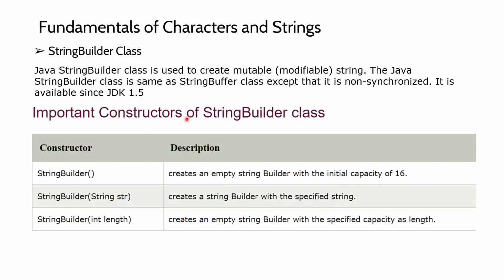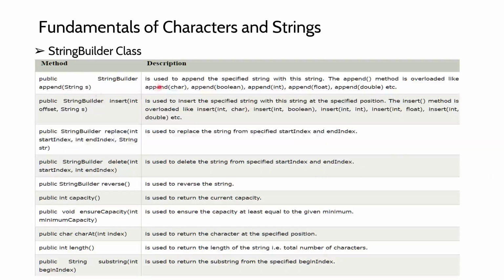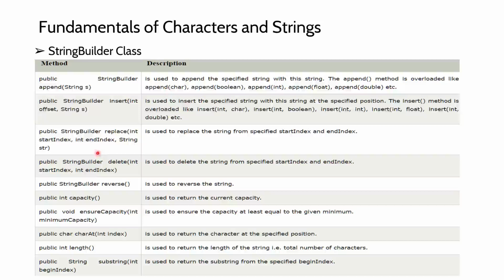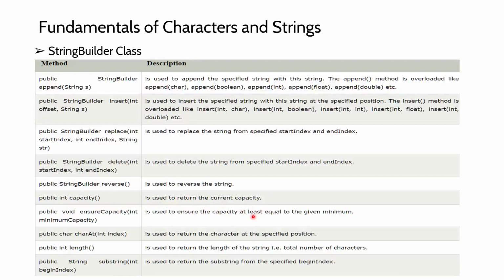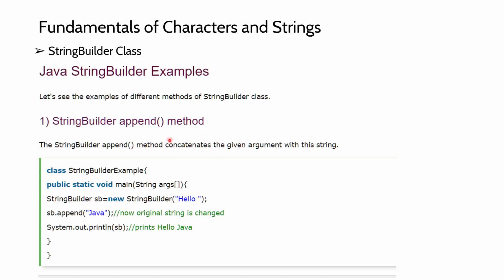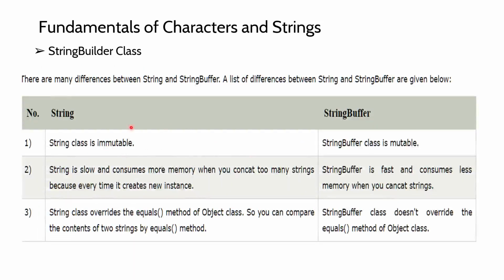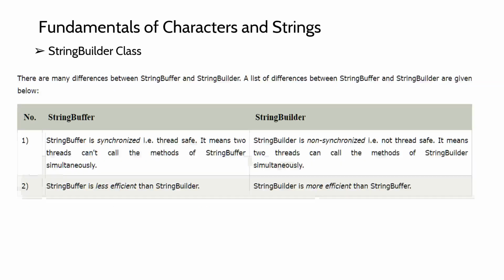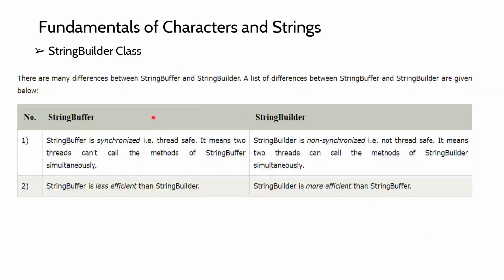Intermediate Java Programming: Session 5.2 - StringBuilder Class